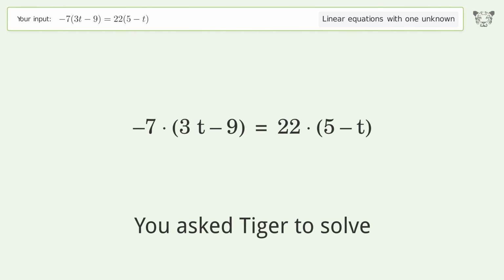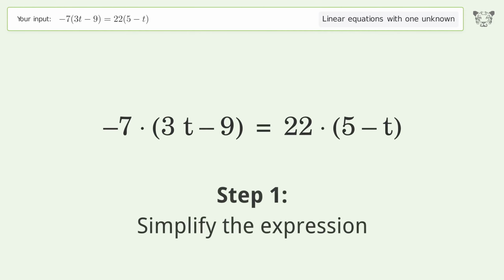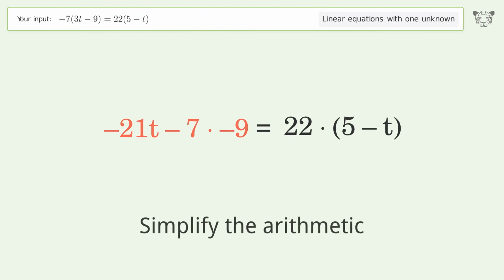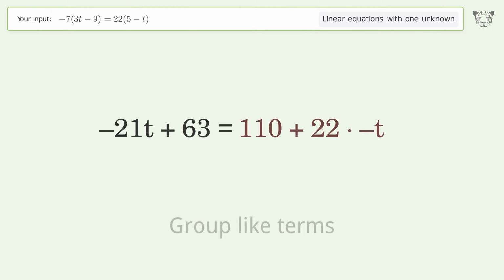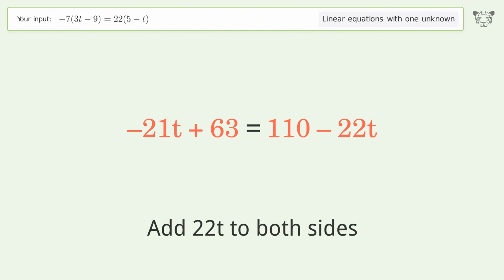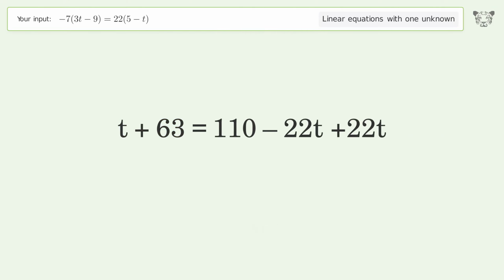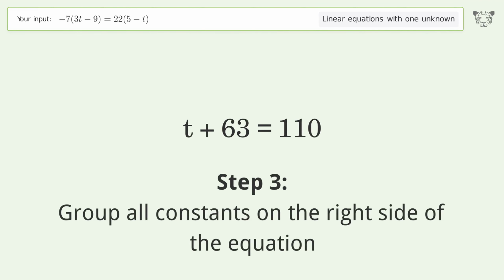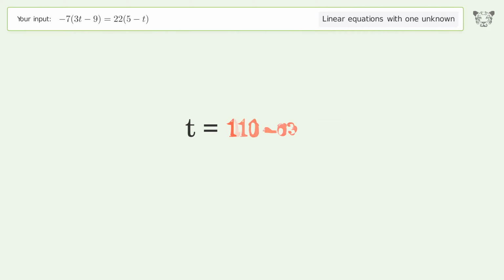Solve -7(3t-9)=22(5-t): Linear Equation Video Solution | Tiger Algebra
Struggling with -7(3t-9)=22(5-t)? Watch our step-by-step video on Tiger Algebra to master this linear equation effortlessly.